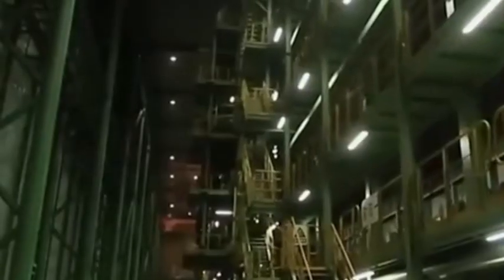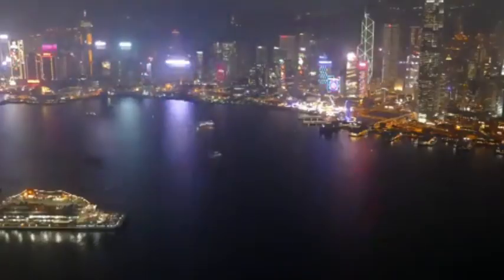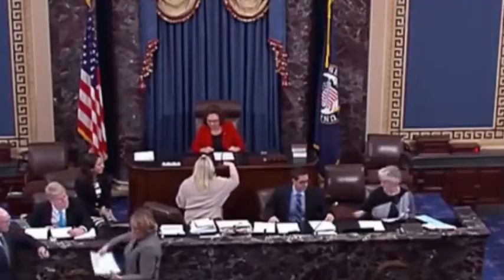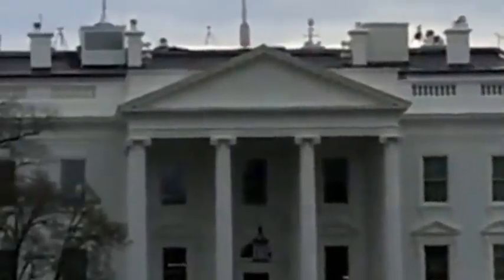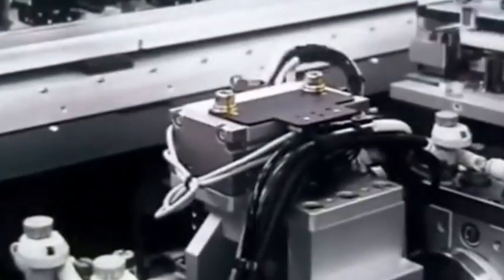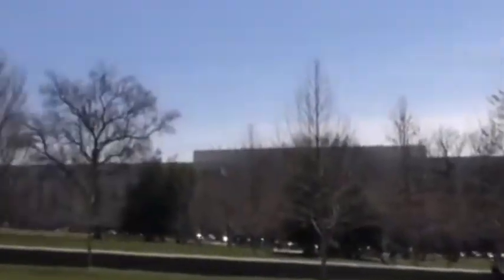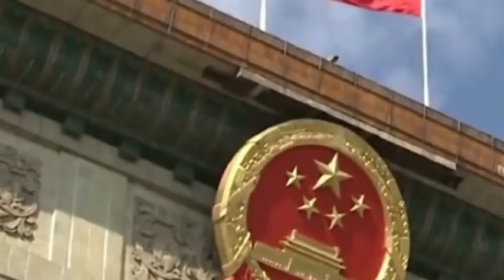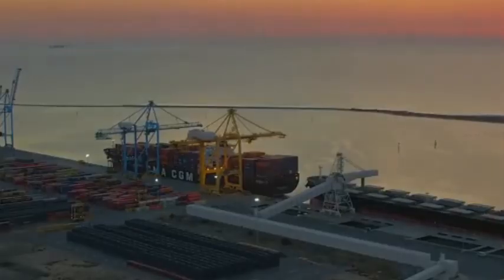China's Disappearing Lithography Machines: Reverse Engineering the US Blockade